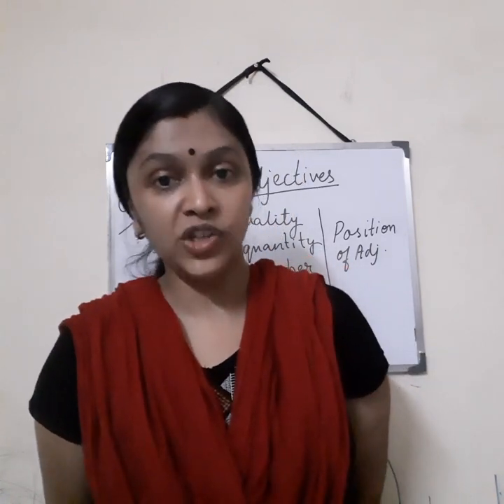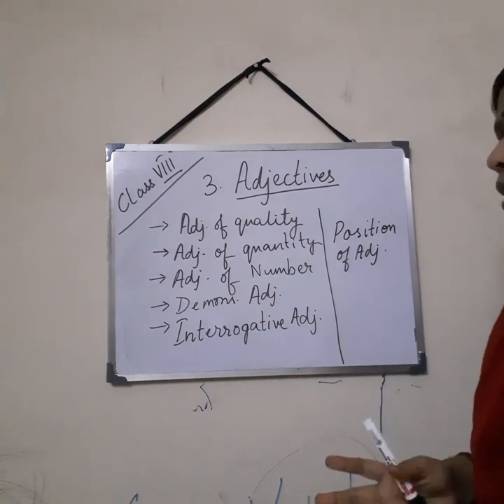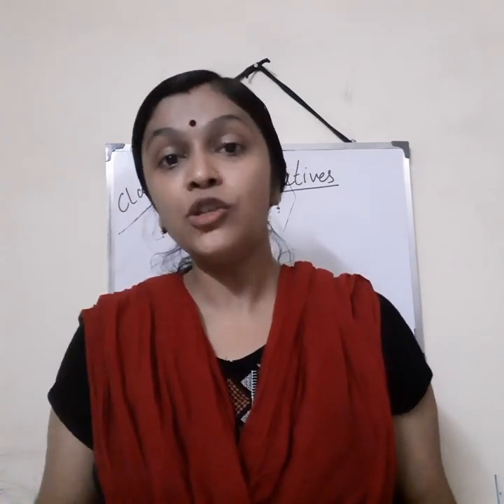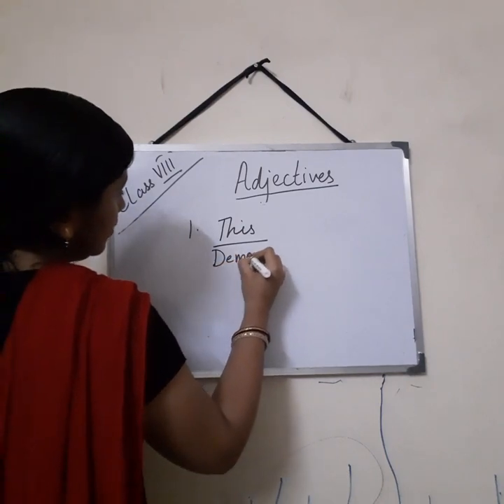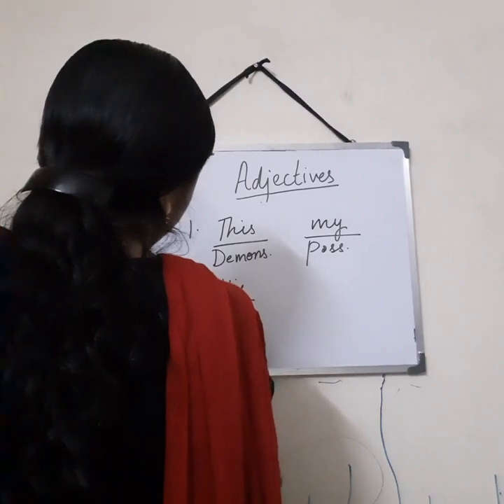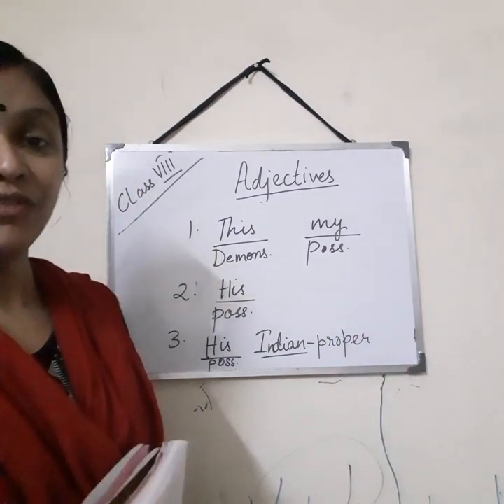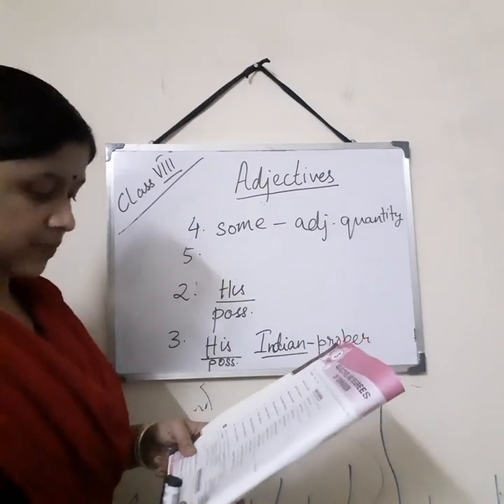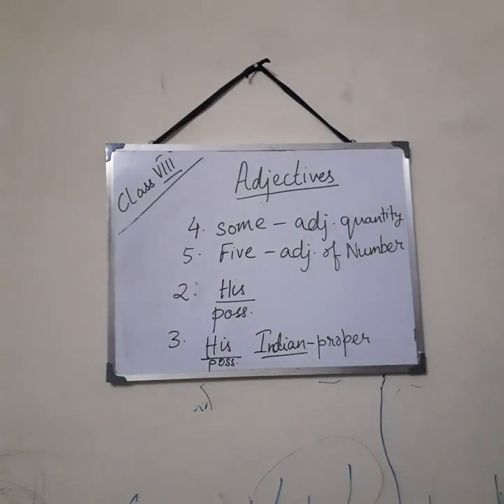Class VIII English grammar Topic: Adjectives Ex A